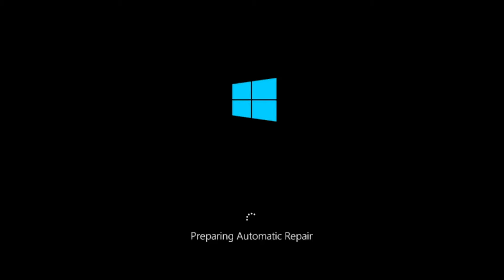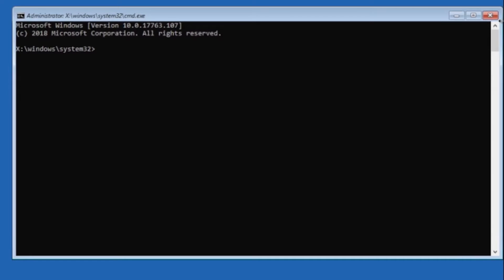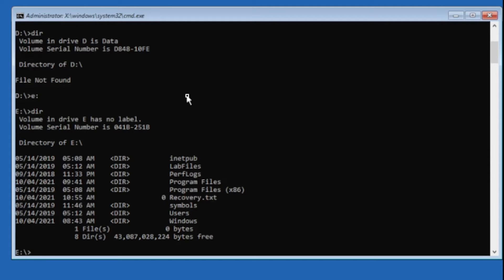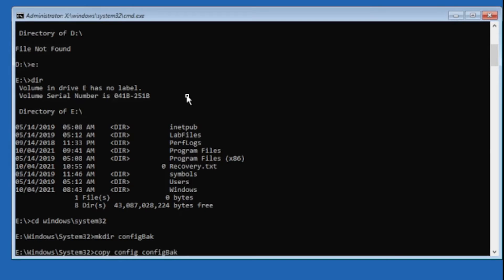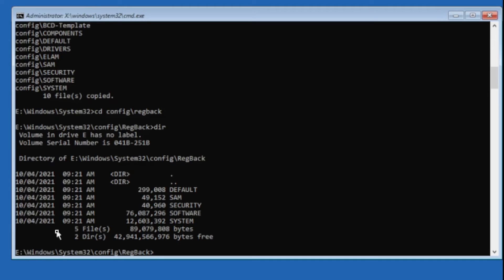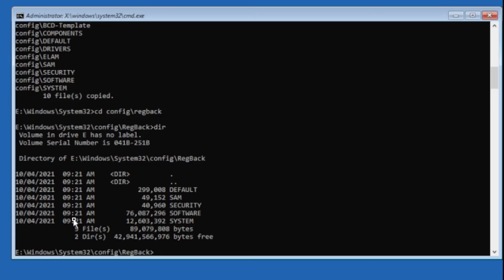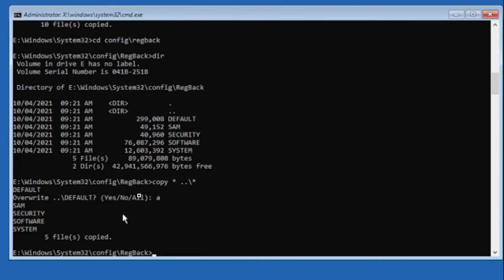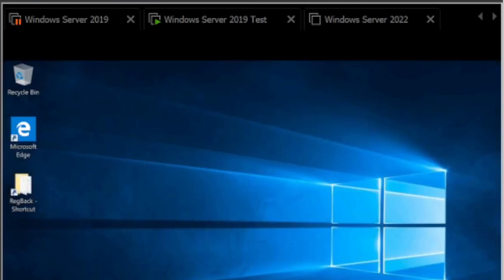No Boot - Registry Corruption - Restoring Regback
This video will guide you through repairing a no boot windows computer with registry corruption.
cd d:\windows\system32
mkdir configBak
copy config configBak
cd config\RegBack
copy * ..\*